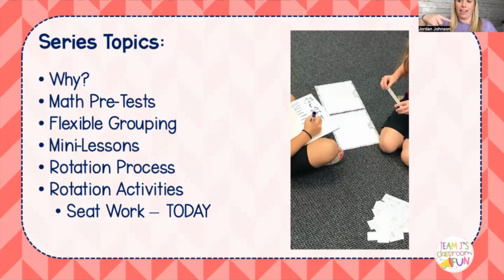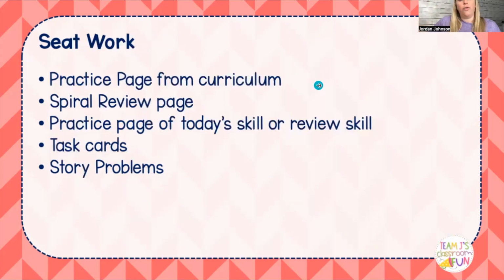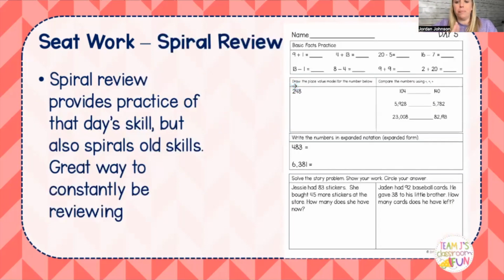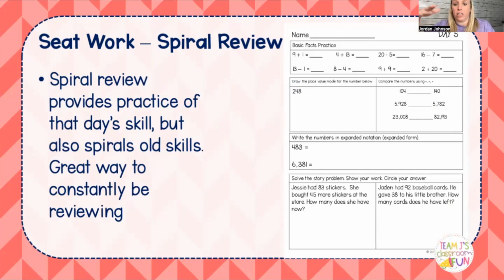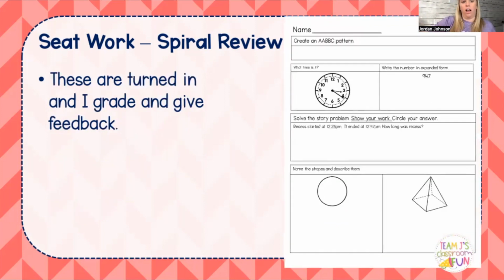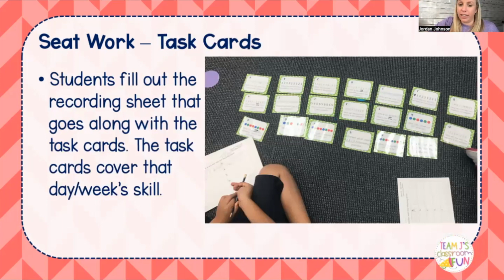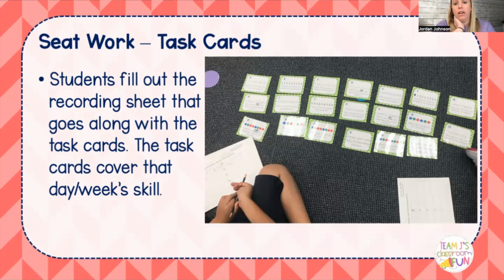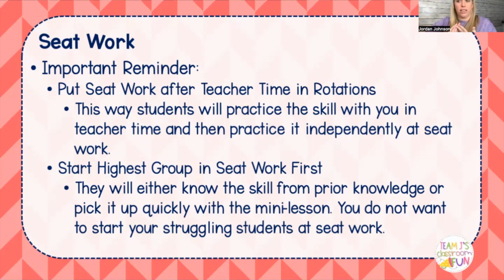Math Rotations - Part 7 - Seat Work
Math Rotations have been a game changer in my classroom. It gives me an opportunity to differentiate for my students and provide everyone with what they need.

Part 7 of my Math Rotations Series focuses on activities and instruction you can do during Seat Work rotation.